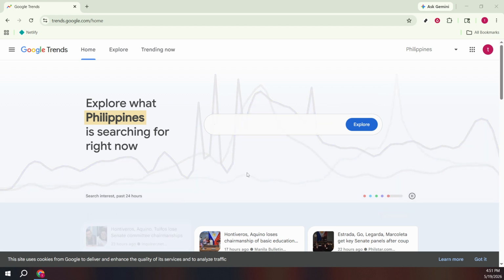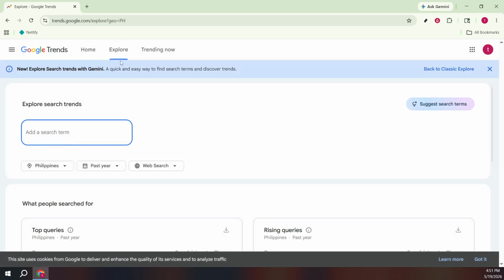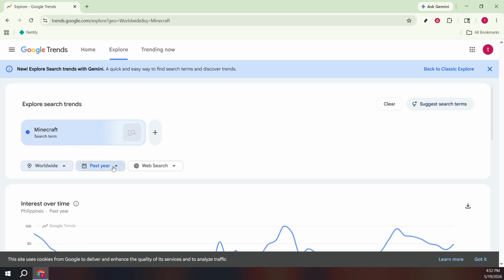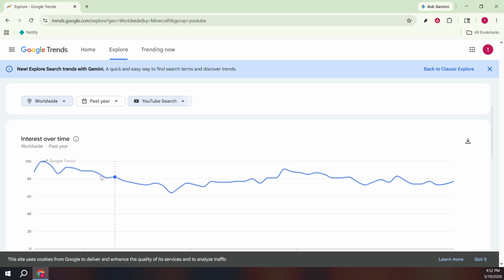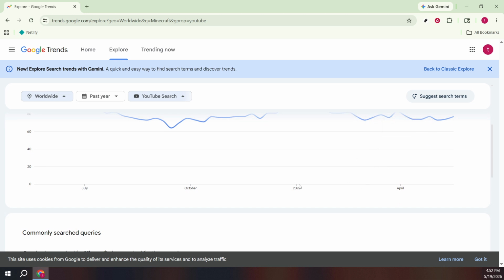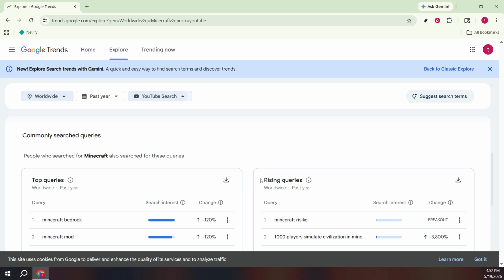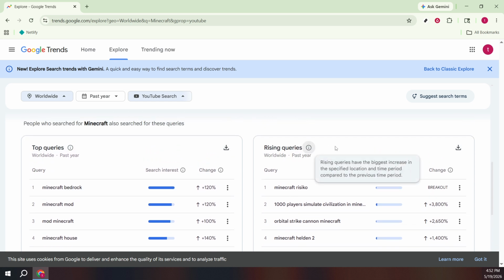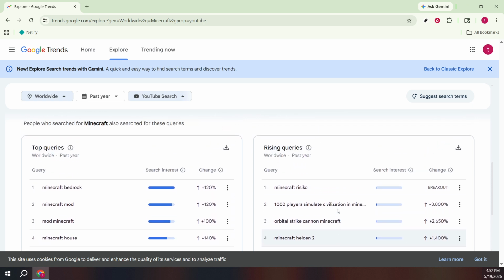How To Find Trending Games In Google Trends [2026 Guide]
How To Find Trending Games In Google Trends